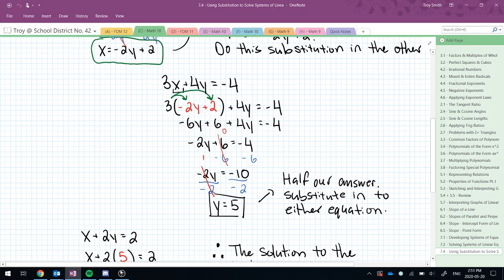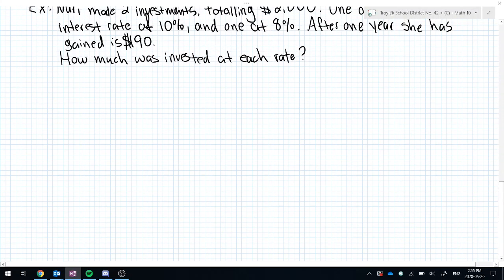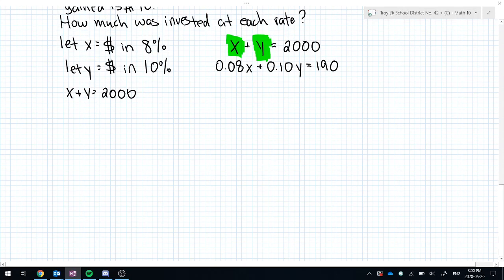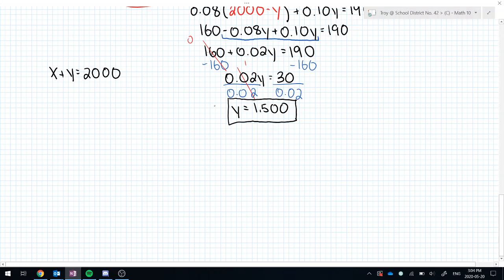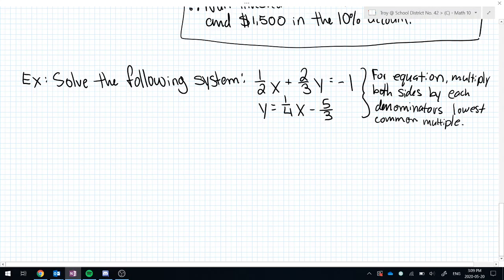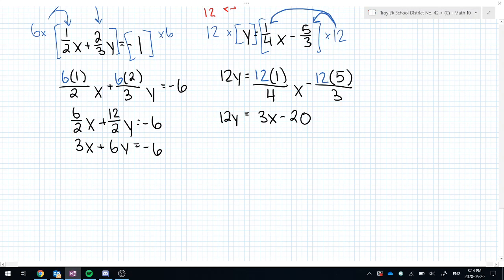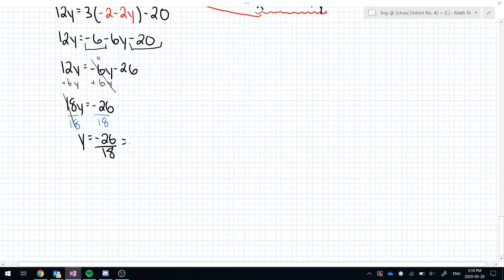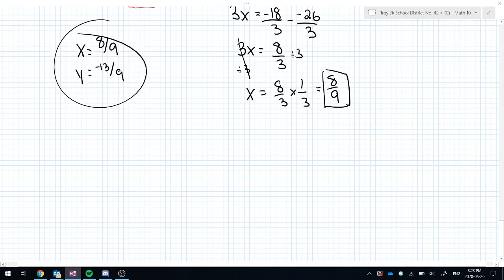7.4: Solving Systems of Linear Equations Using Substitution Pt. 2